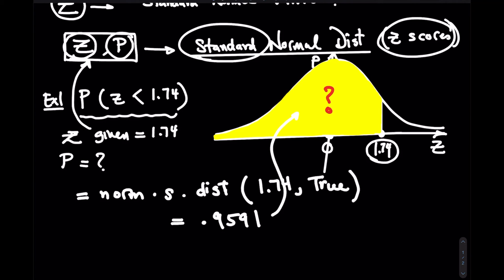Normal Distribution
Module IV:
Lecture video on the bell shaped curve Normal Distribution.